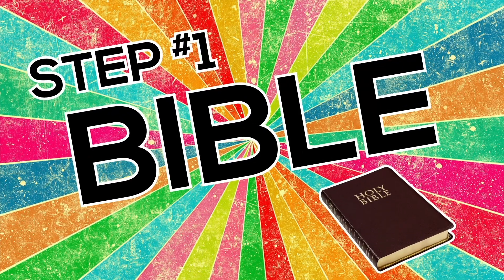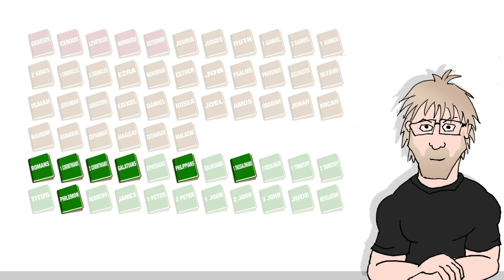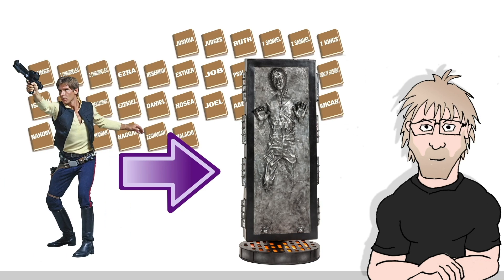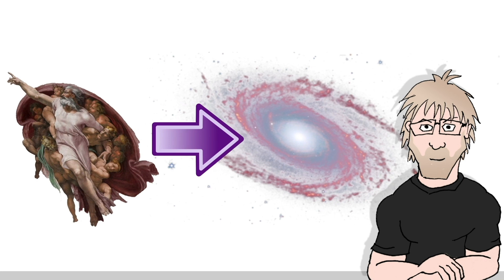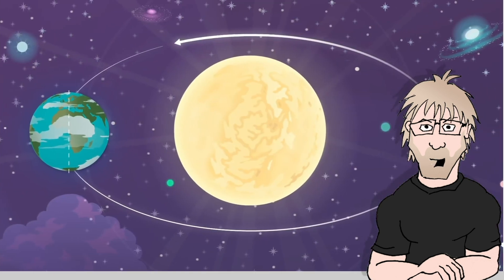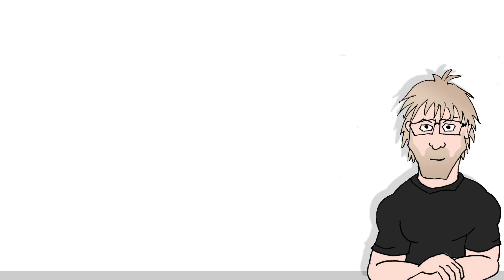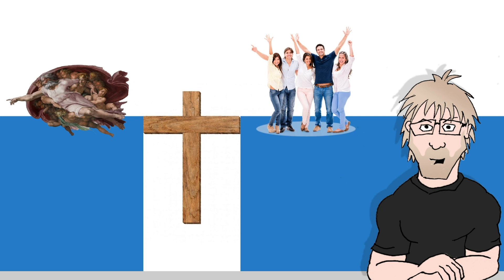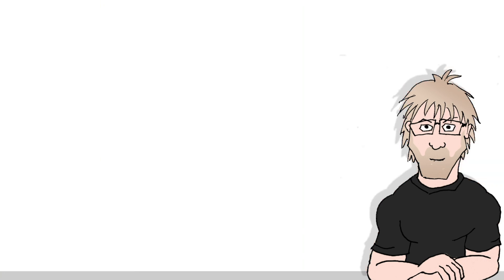How to Stop Being a Christian in 2021!! (4 Simple Steps)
I’m about to share with you the shortcut to apostacy you need to stop being a Christian in just four easy steps. If I could do it… anyone can do it.